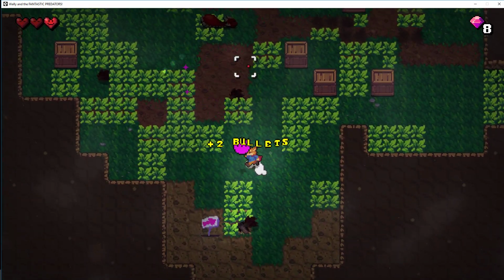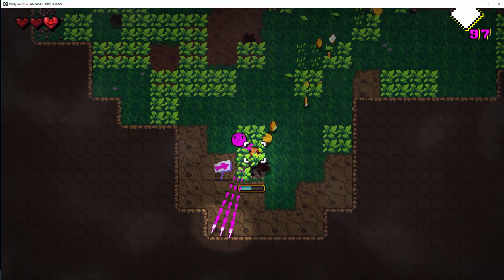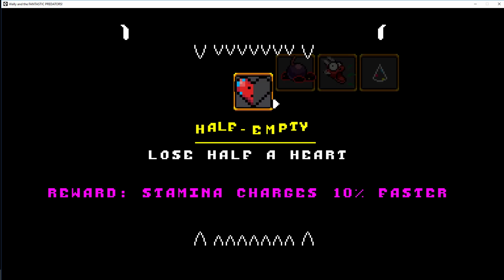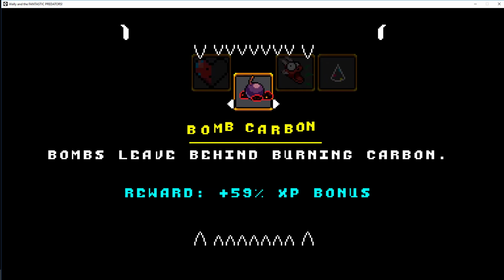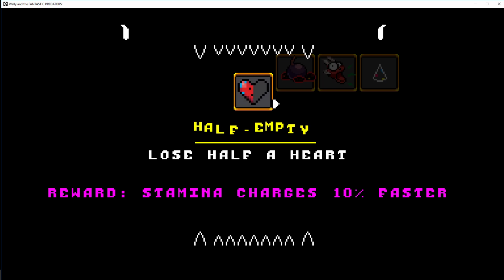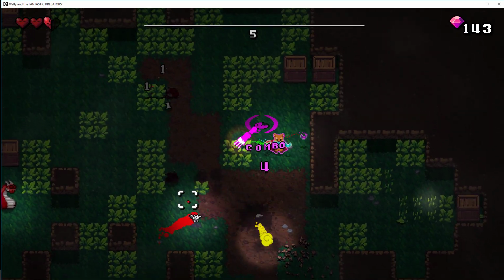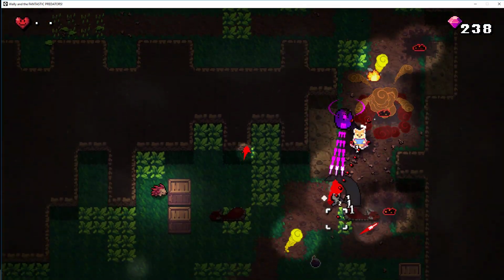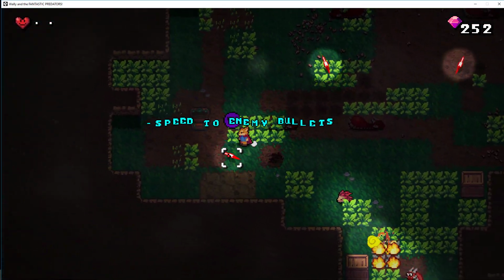Introducing a New Character!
A highly requested feature is finally here!